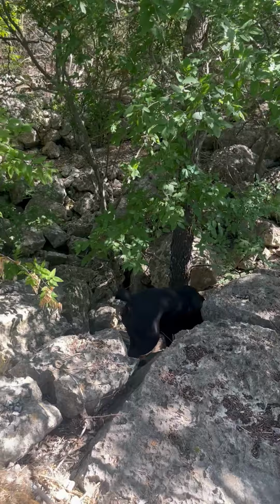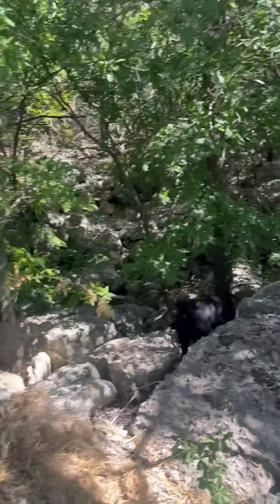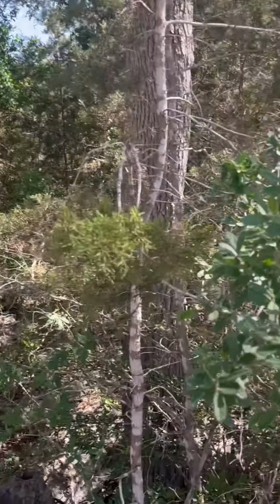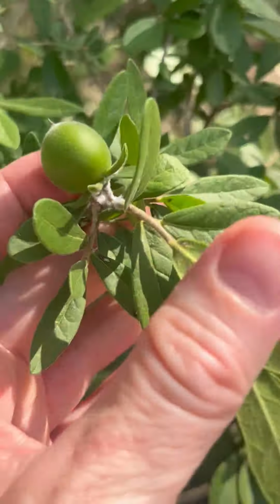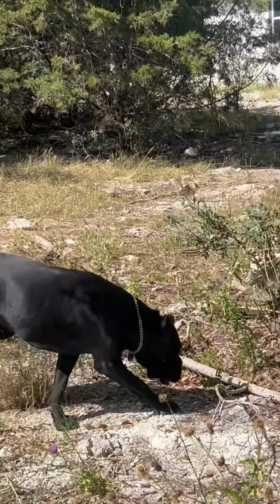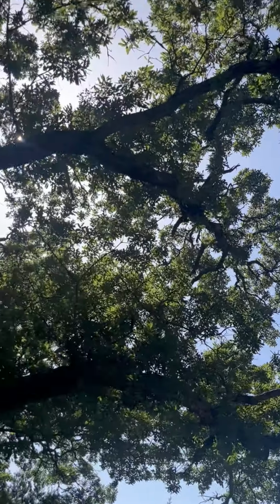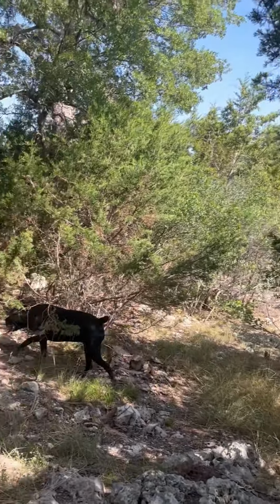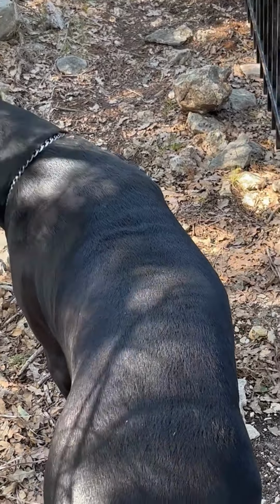My CANE CORSO Hunting Texas RATTLESNAKES!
I live in Rattlesnake Country, so always a little nervous my Cane Corso will have an encounter with one. They seem to hunt for them, but luckily, I think the snakes try to avoid the dogs as I'm sure they feel the Earth shake when the dogs' heavy paws hit the ground!